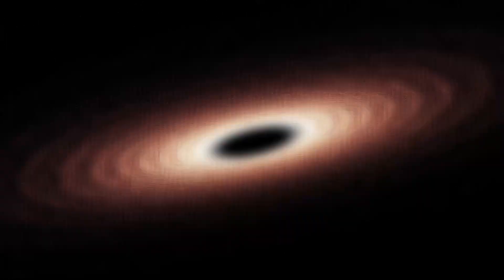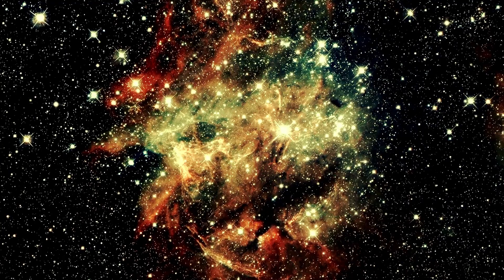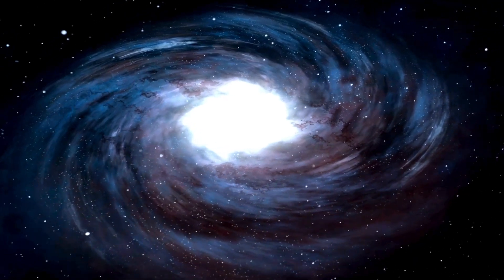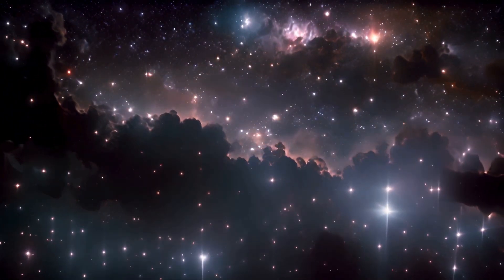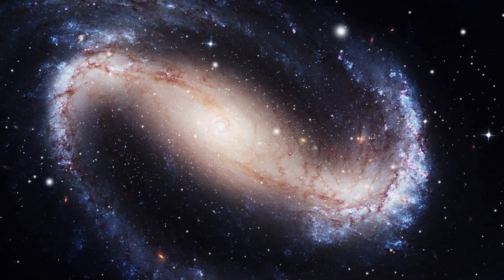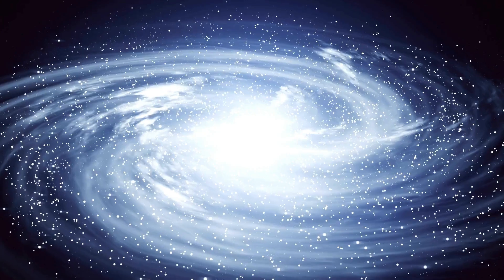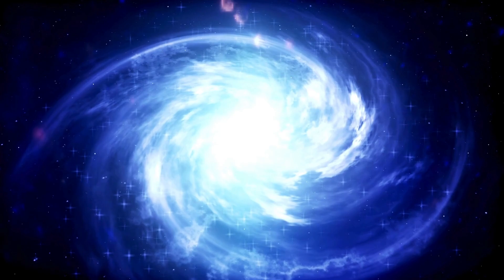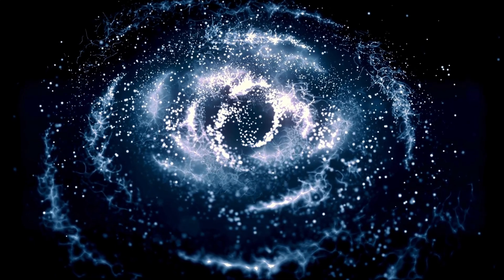Michio Kaku: We FINALLY Found What's Inside A Black Hole!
In a groundbreaking announcement, renowned physicist Michio Kaku reveals the long-awaited discovery of what lies inside a black hole! Join us as we delve into the implications of this extraordinary revelation, shedding light on one of the universe's most enigmatic phenomena. Could this discovery reshape our understanding of space, time, and the fundamental laws of physics? Don't miss this captivating discussion with Dr. Kaku as we explore the forefront of astrophysical research!